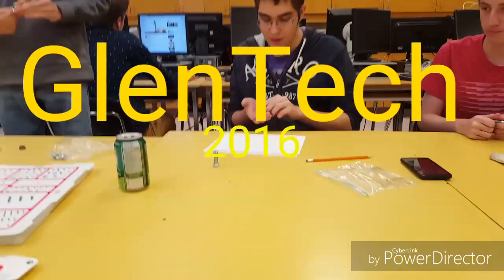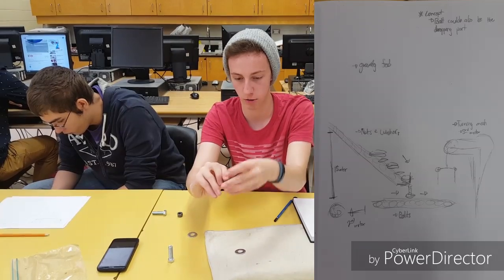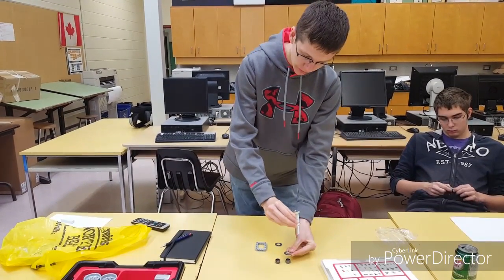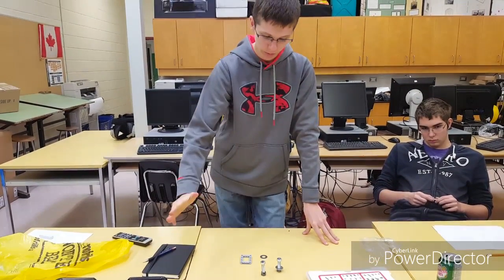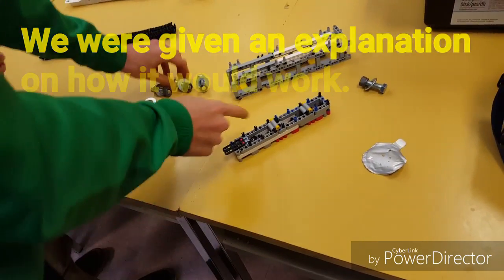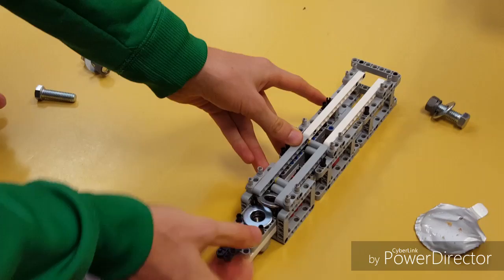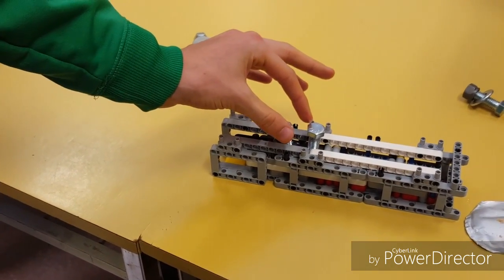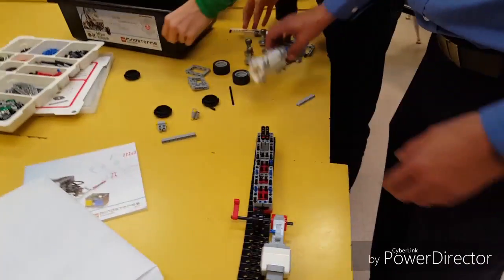Glendale Team Glentech II